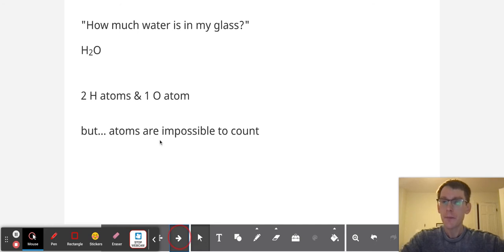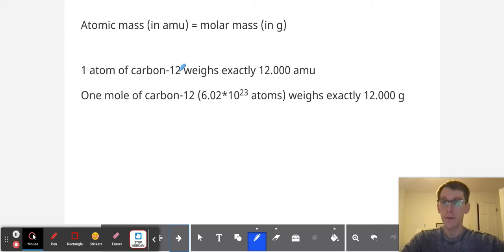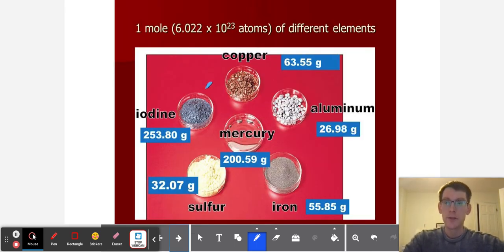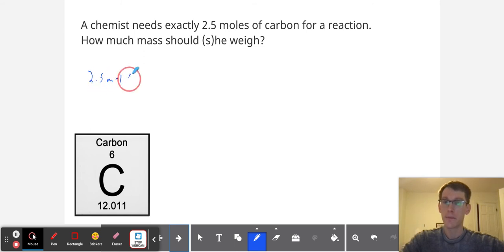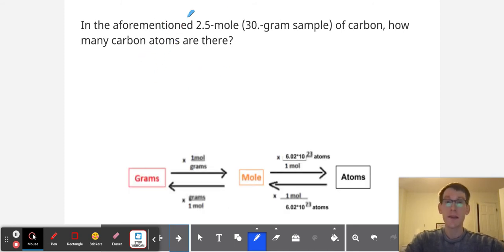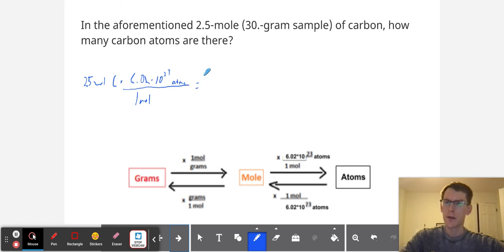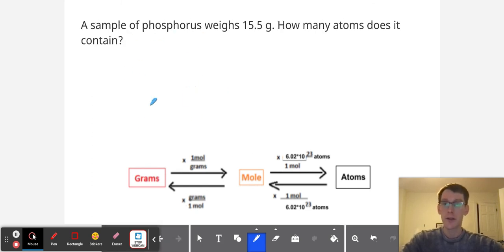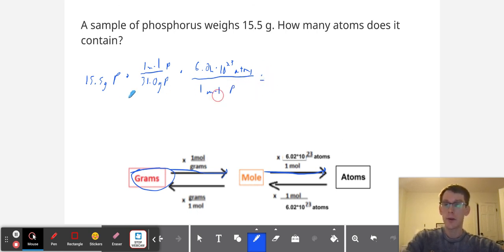3.3_3 Intro to Moles